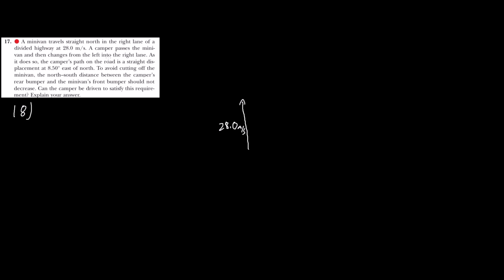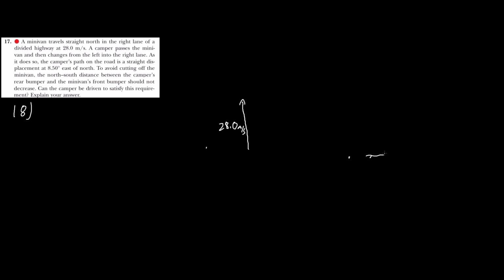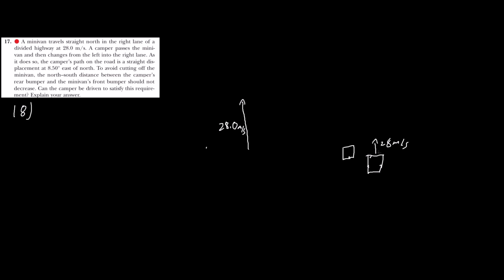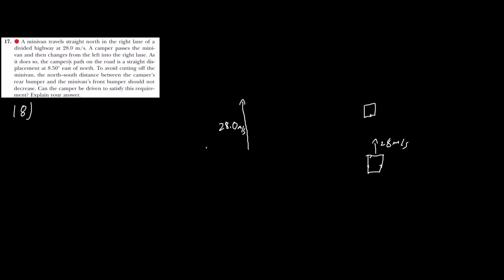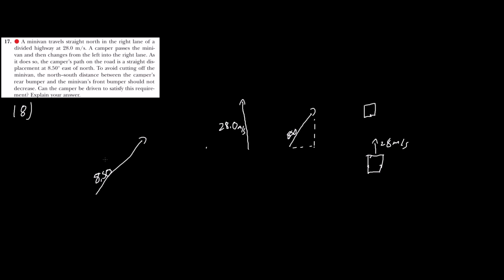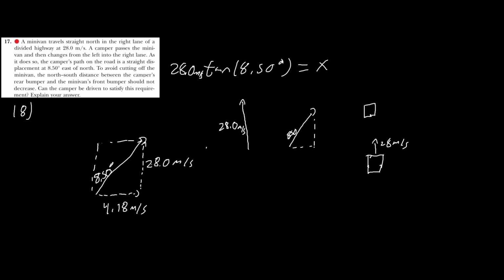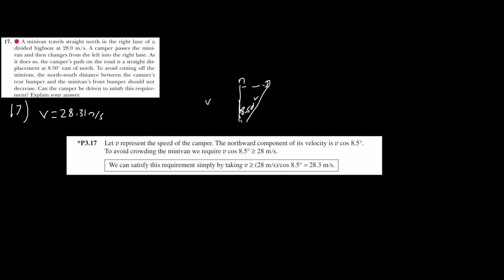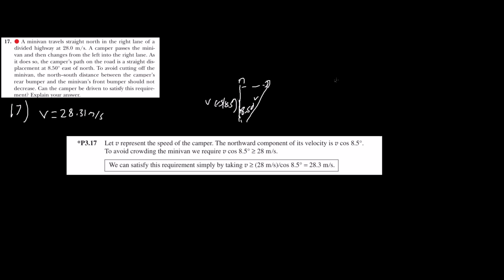Physics for Scientists and Engineers 7th Edition (Chapter 3) (17)